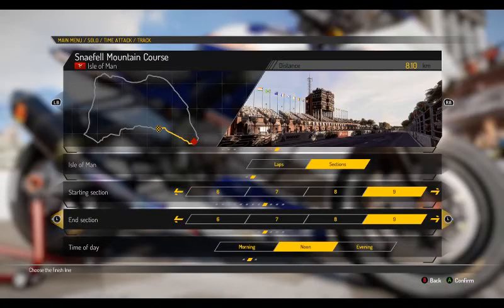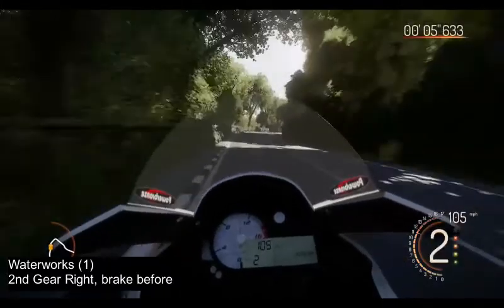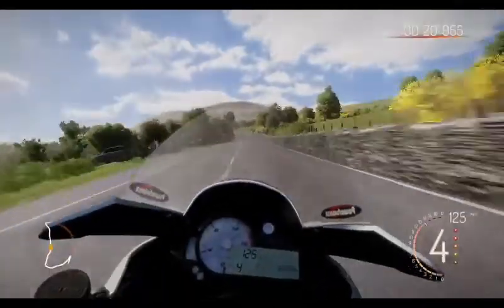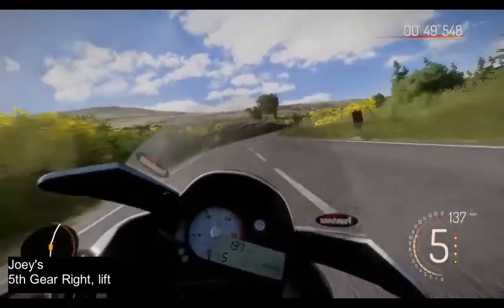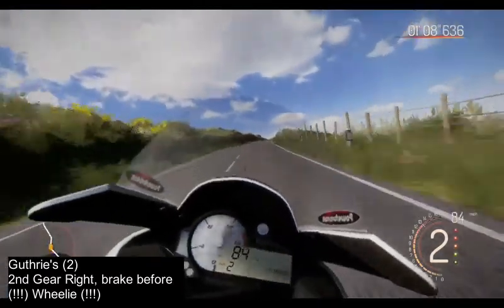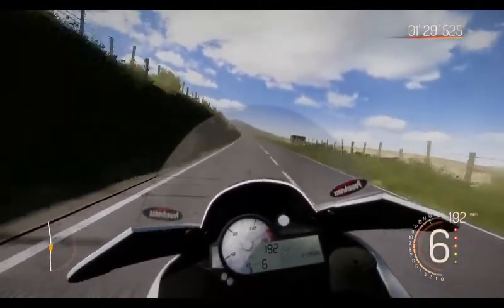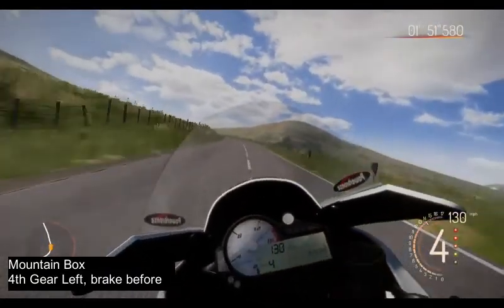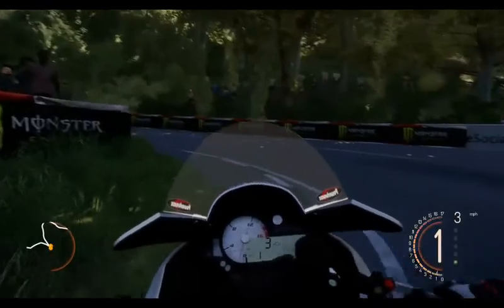TT Ride On The Edge - Section 9 Tutorial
Learn the best lines, your braking points, peel in points and things to watch out for on section 9 of the Snaefell Mountain Course in TT Ride on the Edge. This section of the course runs from the Ramsey Hairpin, through the Gooseneck and up the mountain mile. This is another long section, so it's hard to effectively practice some of the later corners. Being good at section 9 is a major advantage over your rivals in multiplayer in particular.

This video will help you learn the course and how to get a top 100 time for the section.

In this video, I'm riding the Ian Hutchinson BMW 1000RRR, with minimal course aids, no rider assists and helmet cam view.